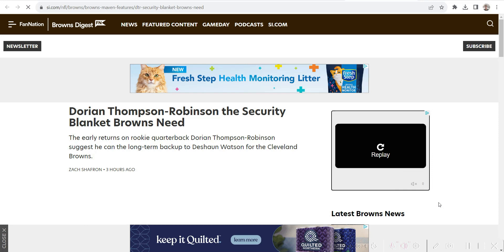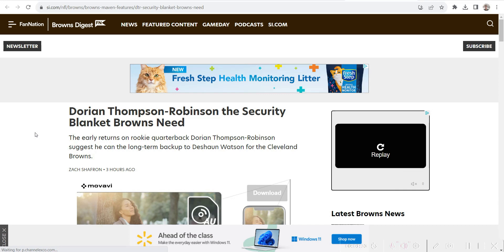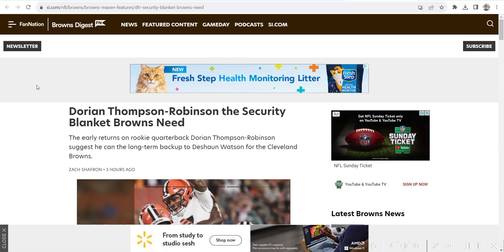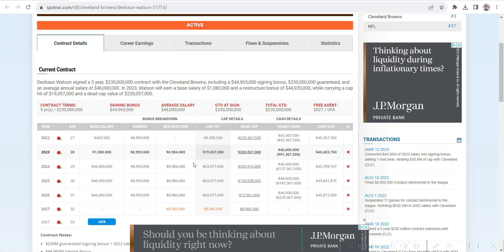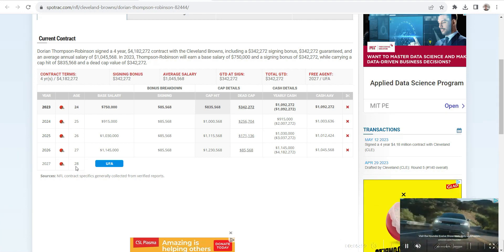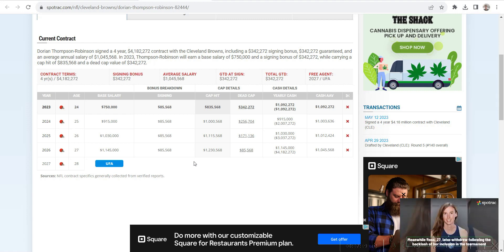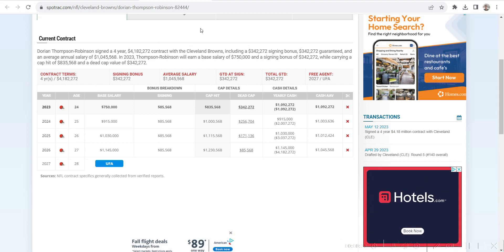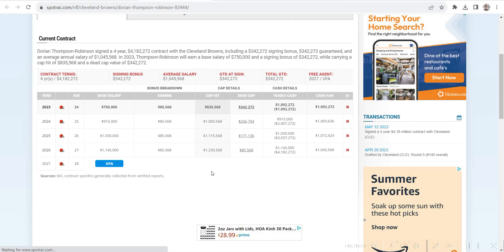Dorian Thompson-Robinson, the next potential star.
My thoughts on DTR's amazing start in the preseason, along with what I believe his future could be.